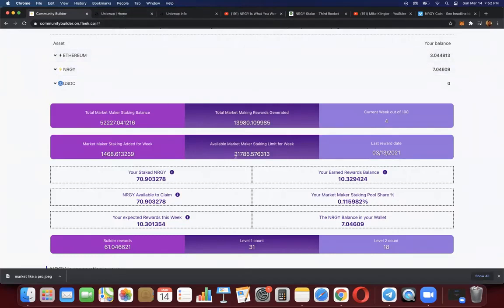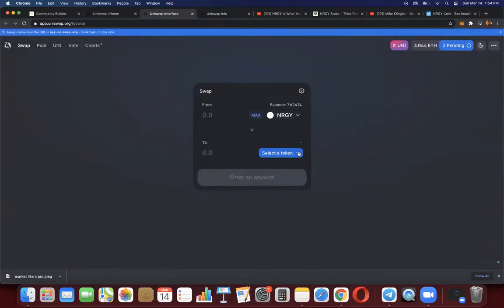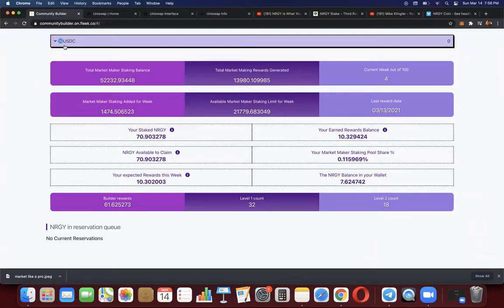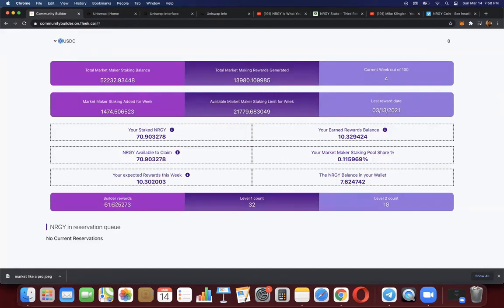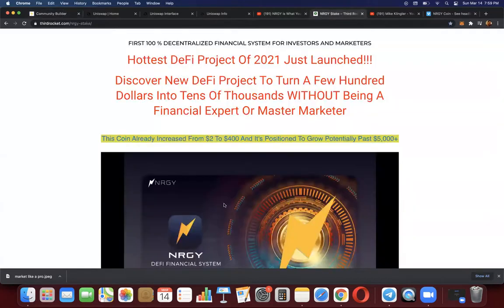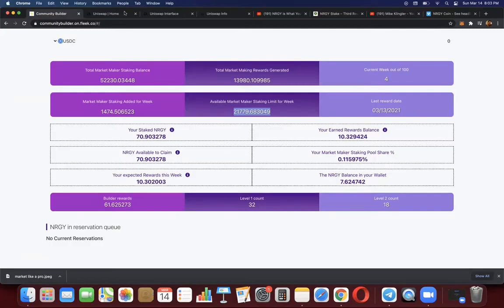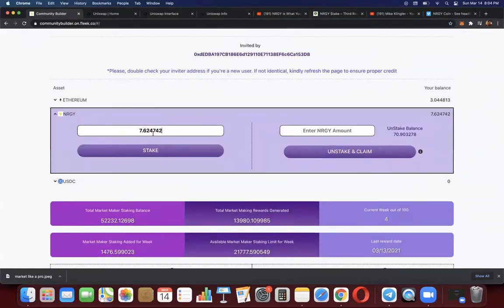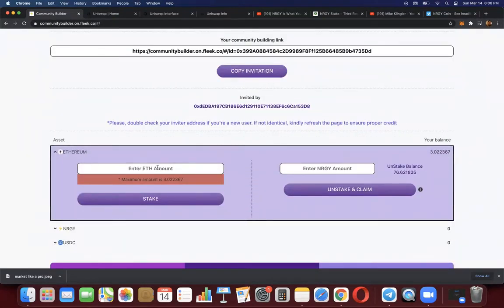WHY NRGY is the next huge DeFi project!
Want a marketing page with your link in it?
I'll build you a marketing funnel like the one you see above with your link in it.